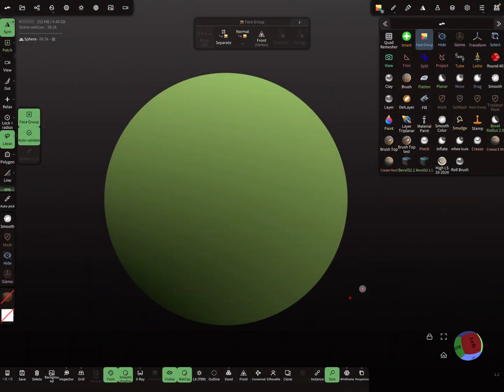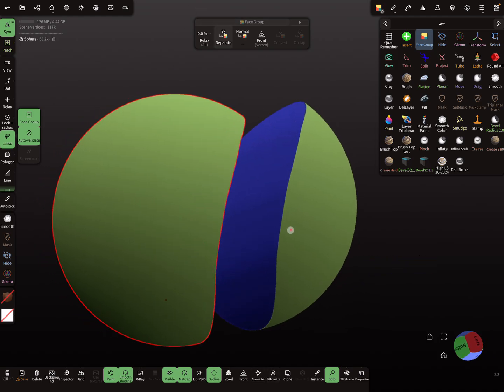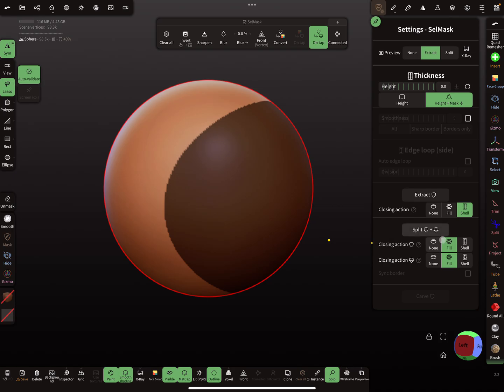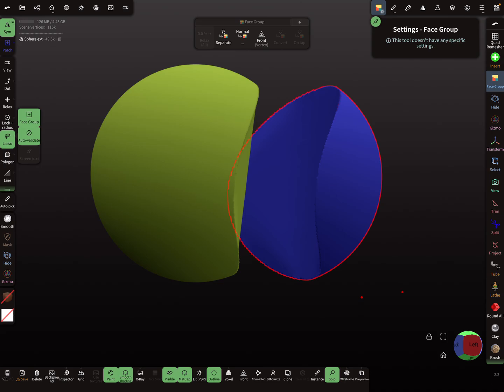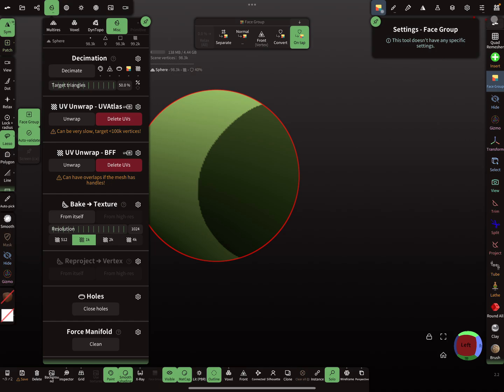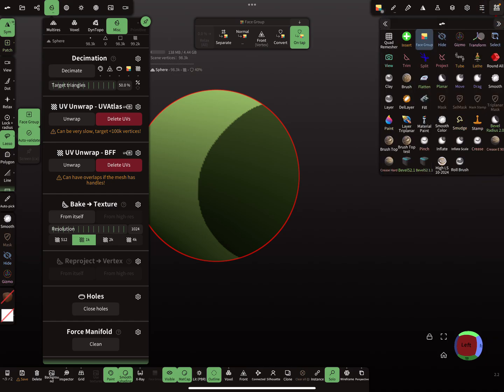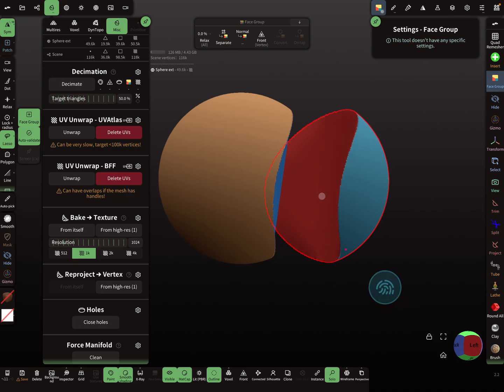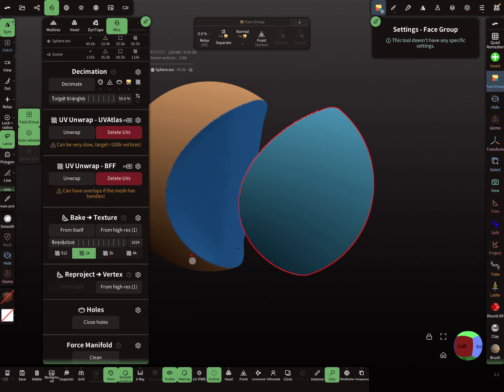Nomad Sculpt - Facegroups - Hole filling settings for mask split - Split Tool (V2.2 - 28.6.2025)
How to : Hole filling settings for Mask split and Split Tool